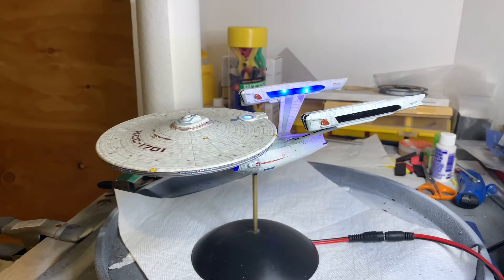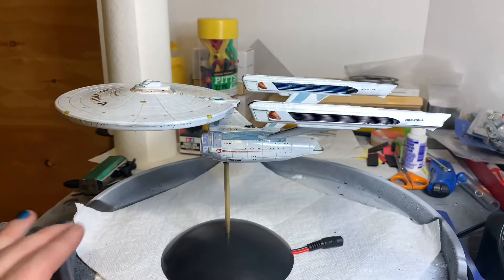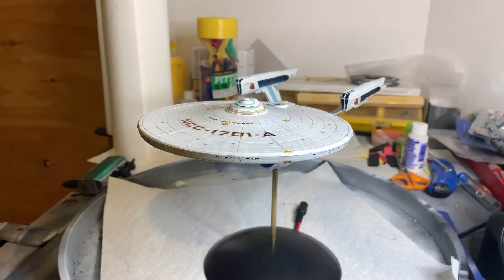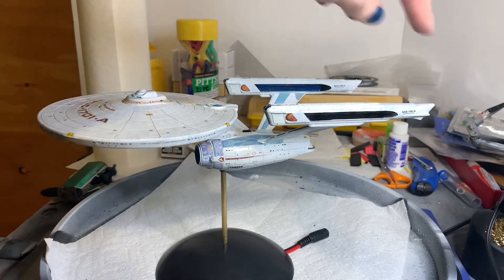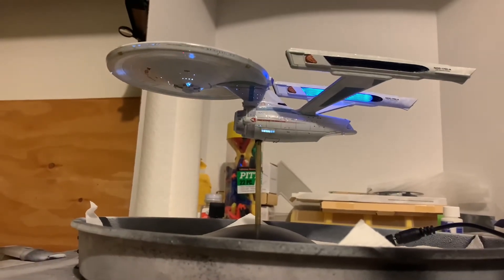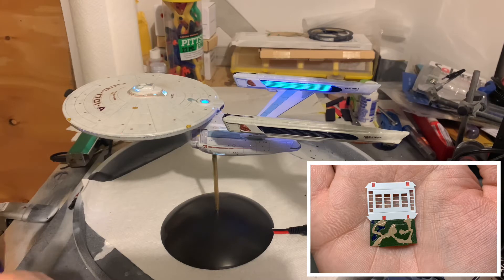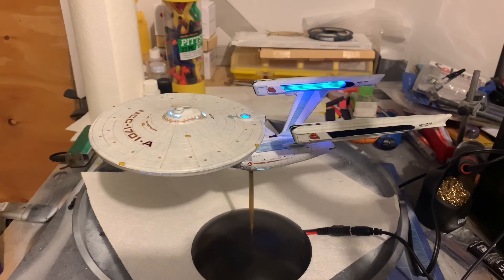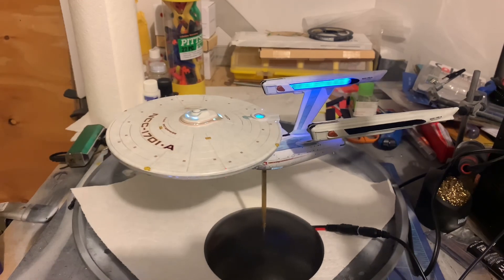USS Enterprise NCC-1701-A 1/1000 scale model w/ lights/TenaControls/Photoetch (Constitution Redux)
Revisiting a favorite, but new and improved (with an ironically old kit). Redoing the Constitution class in 1/1000 scale by doing the Enterprise-A, with a whole lot of added extras, and improved lights over the refit Enterprise.